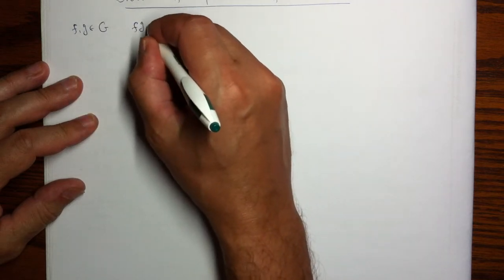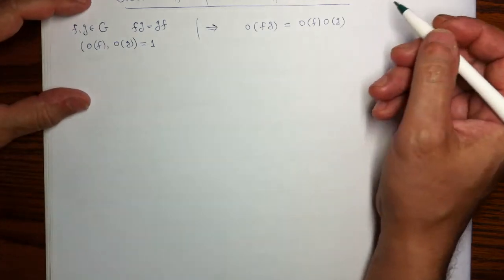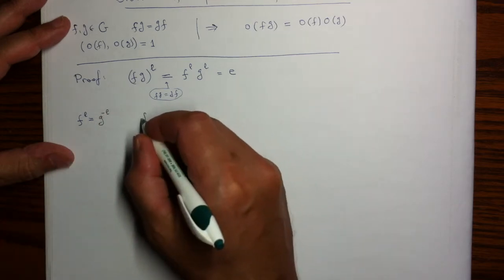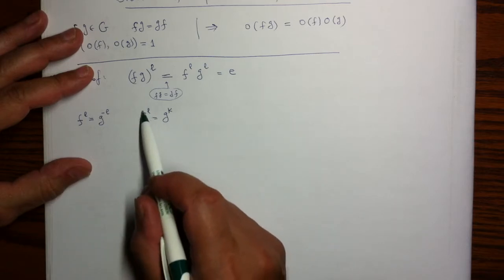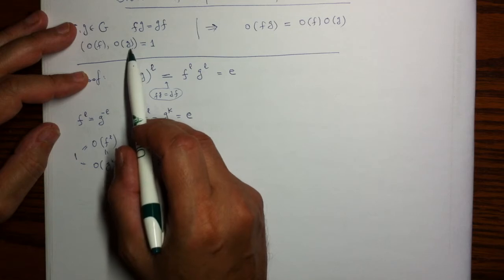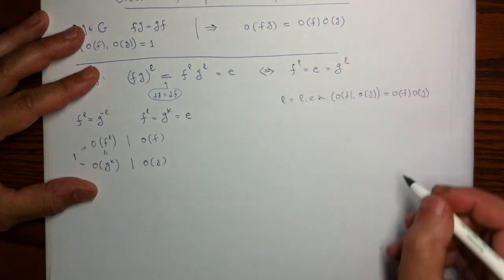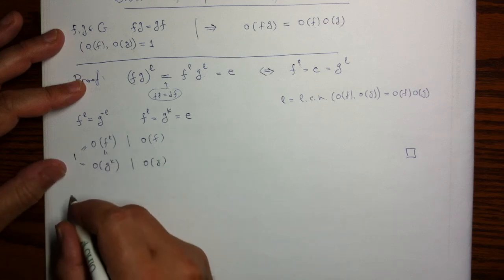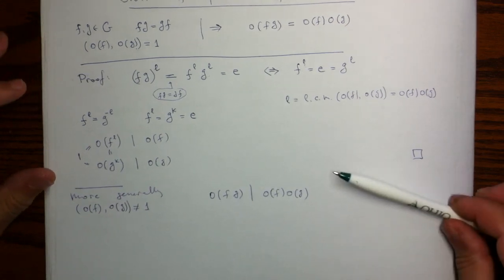Order of the product of elements